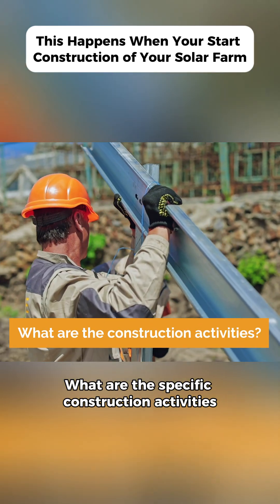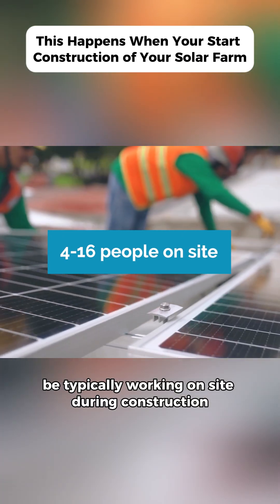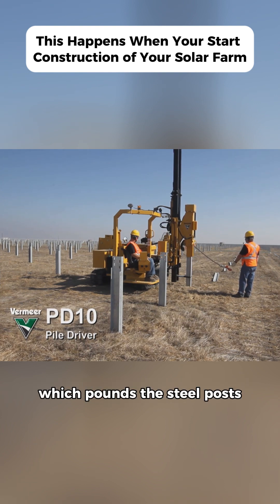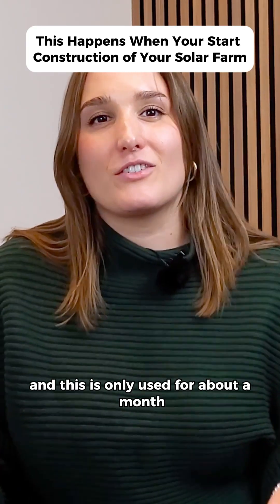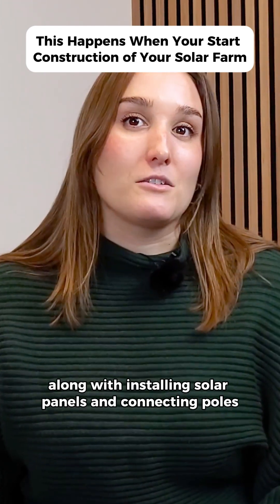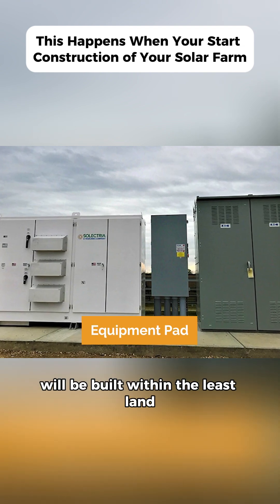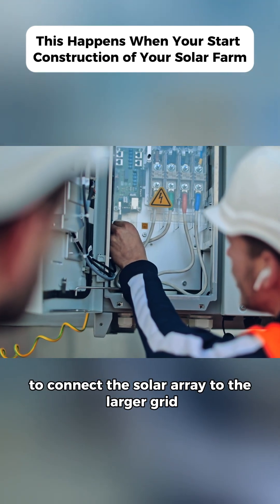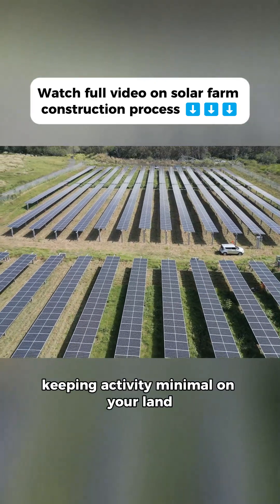How Solar Farms are Built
These are the activities and the noises that you will experience on your land after starting the solar farm construction. Learn more about the solar farm construction process